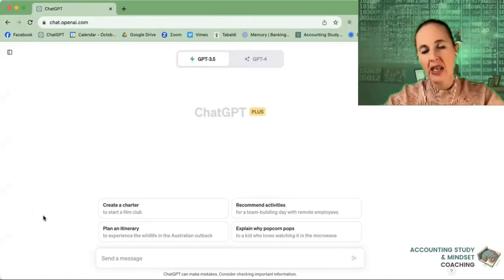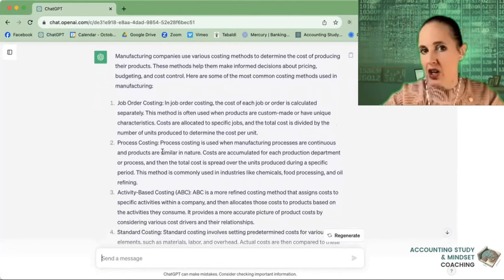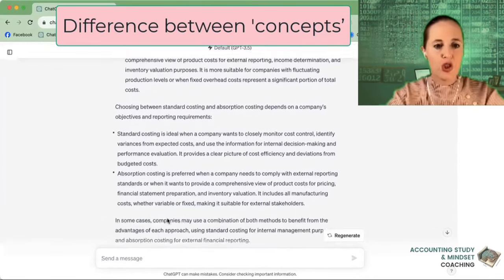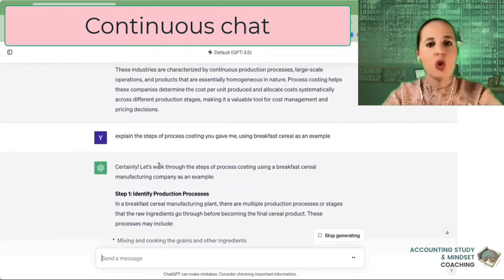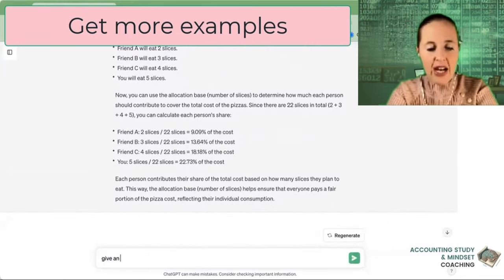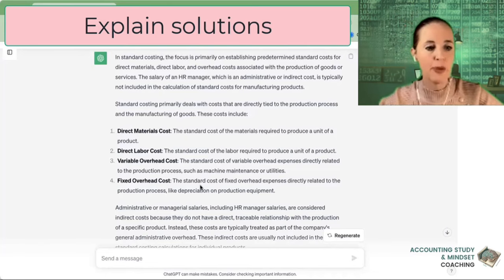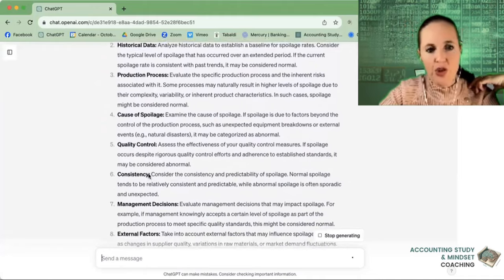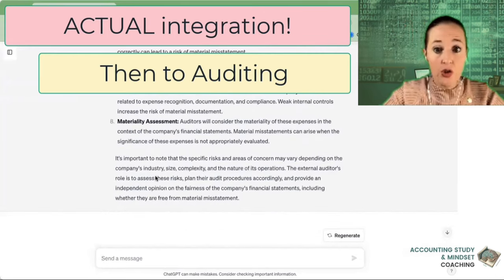Using ChatGPT: Studying Financial Management (Costing)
I use Costing as an example here to show you some of the ways you can use AI chat tools to help your studying. (Check the 'chapters' in the video for the stuff I go through)
Note that this isn't a lecture, it's intended to show you how the tool can be used.
It's an amazing tool for a bunch of different reasons, once you've followed this video, you can go play with all the stuff it can do for your studying

Intro 0:00
Free vs Paid 0:10
What types of learning? 0:20
You can 'chat' with your AI tutor 1:15
It's a chat, not Google 2:10
You can set the level of simplicity you want 2:40
Ask for examples 3:30
Explain the difference between concepts 4:30
Answer specific questions 6:00
Adapt the question 6:30
Details on the answer 8:00
Examples with explanations 8:20
Continuous chat 9:00
Get more detail 9:50
Add in specifics 10:10
Set level of answer 11:00
More examples 11:40
Apply examples 12:10
Clarify understanding 12:30
"I thought that..." 13:05
Follow-up question 13:48
Correct your understanding 14:10
Why I love this for costing 15:35
Why I love this for your studying 16:00
More detail 17:00
Specific Example... but wait... 18:10
Actual Integration! (This is COOL!) 18:50
Powerful tool 22:20